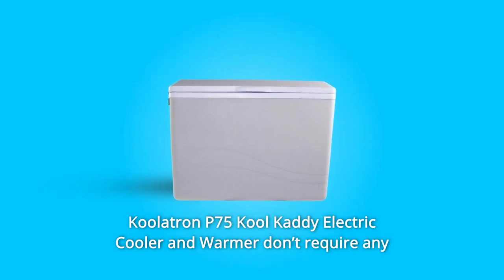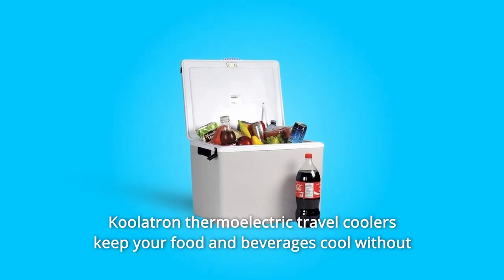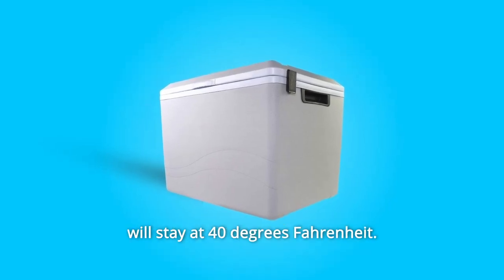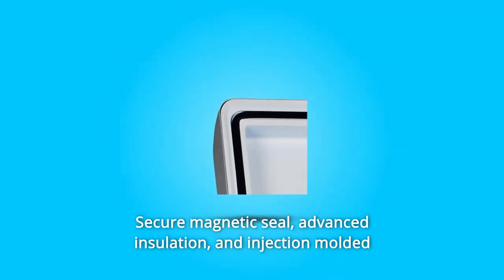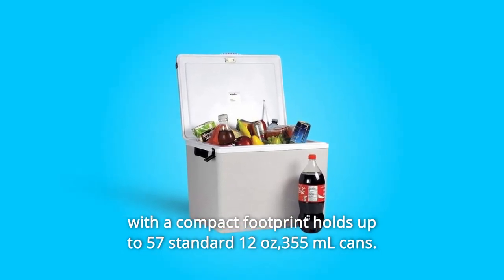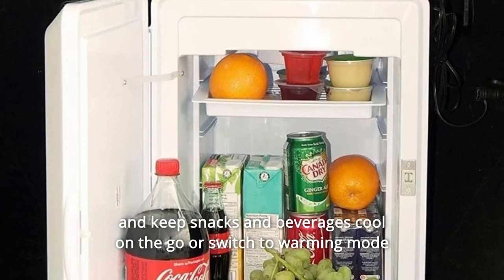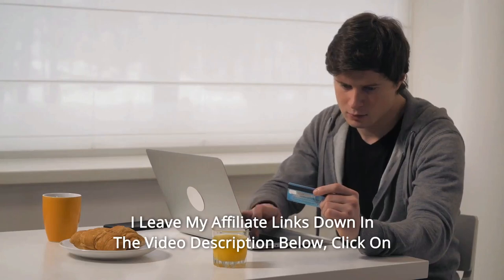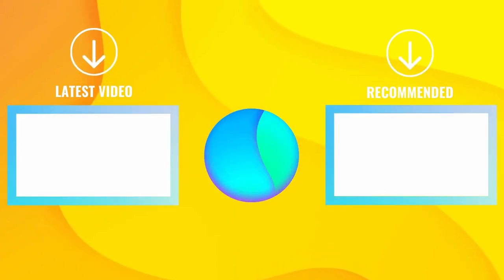Koolatron Kool Kaddy P75 Thermoelectric Iceless 12V Cooler Warmer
Koolatron Kool Kaddy P75 Thermoelectric Iceless 12V Cooler Warmer Review
Check Amazon's latest price (These things might go on Sale)

Because the Koolatron P75 Kool Kaddy Electric Cooler and Warmer does not require ice, there is plenty of room for more food and drinks. The P75 Kool Kaddy is a 12-volt plug-in cooler with a capacity of 36 Quart 34 Liters. It replaces traditional ice chests with technology that is even more advanced than your home refrigerator and is significantly more suitable for travel. It's perfect for road vacations, camping trips, boating adventures, and tailgate parties. Thermoelectric travel coolers from Koolatron keep your food and beverages chilled without the need for ice. The P75 Kool Kaddy consumes less electricity than your car's taillight and plugs into any 12-volt outlet in your car, truck, or RV. The thermoelectric cooling module cools contents to 40 degrees Fahrenheit (4 degrees Celsius) when the cooler is plugged in. Your food and drinks will stay at 40 degrees Fahrenheit at an ambient temperature of 80 degrees Fahrenheit.

Number 1. No moving elements in the sturdy moulded insert handles allow for easy carrying without pinching.

Number 2. Removable basket-style shelves make it easy to organise the contents of your cooler.

Number 3. The unit can be used as a portable mini-fridge chest-style or upright thanks to its strong magnetic closure.

Number 4. Maximum performance is ensured with a secure magnetic seal, improved insulation, and an injection moulded exterior.

Number 5. With only one working part, thermoelectric technology and a brushless fan motor consistently cool or warm.

Number 6. The 12 Volt power cord can be used with an AC/DC adaptor (available separately) to transmit power indoors.

Number 7. TRAVEL COOLER, 34 LITER, 36 QUART Up to 57 standard 12 oz,355 mL cans can be stored in this large capacity 12 Volt DC powered cooler with a small footprint.

Number 8. CFC-FREE THERMOELECTRIC TECHNOLOGY and a brushless fan motor efficiently cool down 40 degrees Fahrenheit 22 degrees Celsius below ambient temperature or warm to 140 degrees Fahrenheit 60 degrees Celsius while using less electricity than your vehicle's tail light.

Number 9. WARMING AND COOLING RESPONSIBILITIES Switch to warming mode to bring home take-out or transport hot foods to a family gathering, or use cooling mode to safely store meats and keep snacks and beverages chilled on the move.

Number 10. DESIGN THAT IS VERSATILE You may use this unit as a classic chest-style cooler or on its side as a portable mini-refrigerator thanks to a secure magnetic door seal and removable tray/shelf.

Number 11. MADE IN THE UNITED STATES OF AMERICA Koolatron has been developing industry-leading 12V coolers in North America for over 30 years and is proudly Canadian.

Searches related to Koolatron Kool Kaddy P75 Thermoelectric Iceless 12V Cooler Warmer Review

Koolatron Kool Kaddy P75 12V Cooler Warmer
Koolatron 12V Cooler Warmer
Koolatron 12V Cooler Warmer Review
Koolatron Cooler Warmer
Koolatron Cooler Warmer Review
12V Cooler Warmer
Cooler Warmer
Cooler Warmer Review
Koolatron Kool Kaddy P75